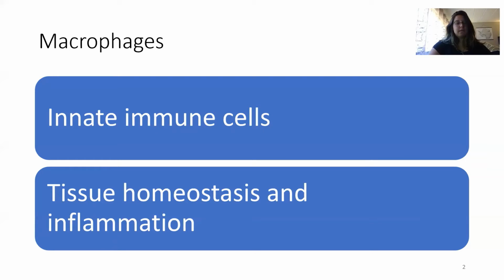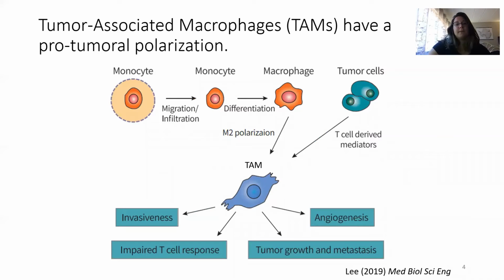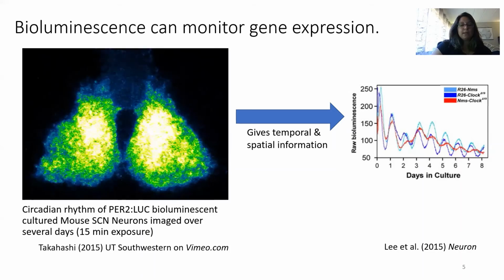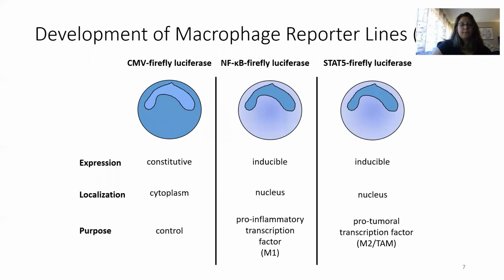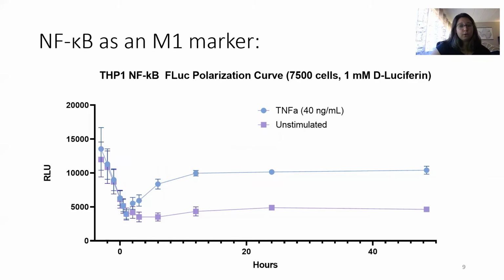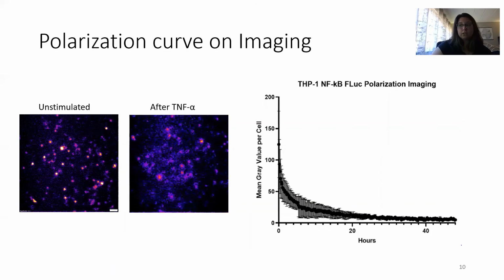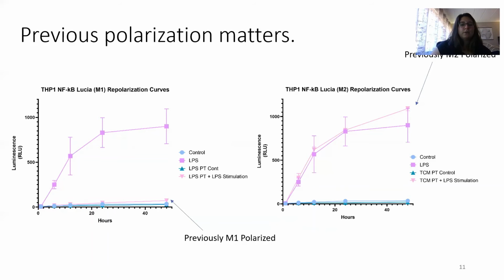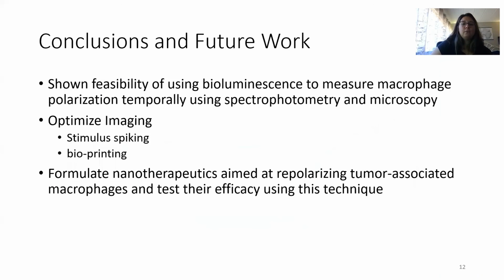CMU Forum on Biomedical Engineering: The Use of Bioluminescence to Study Macrophage Polarization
Poster Submission for 2021 CMU Forum on Biomedical Engineering